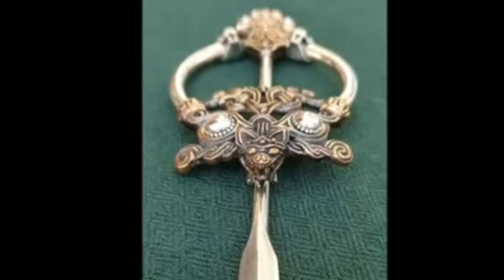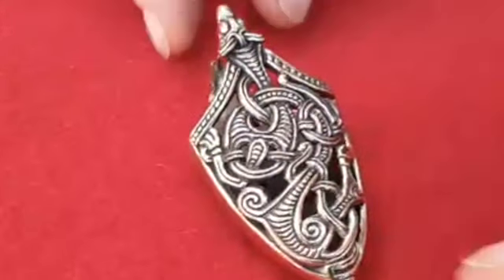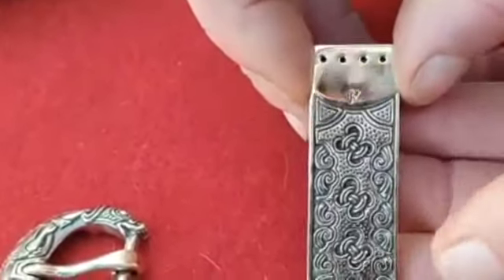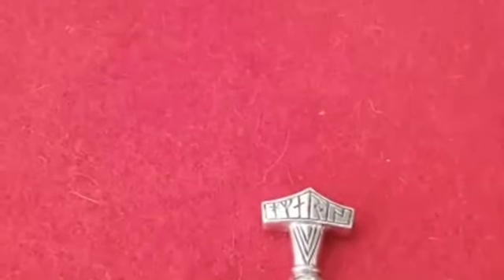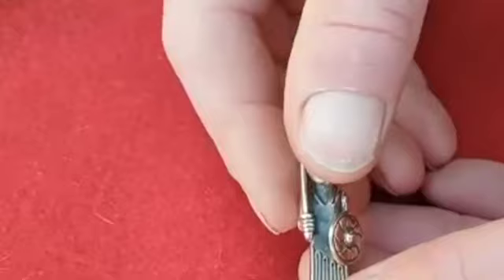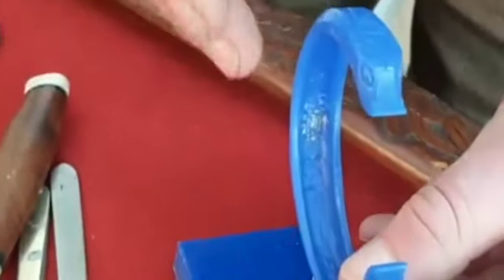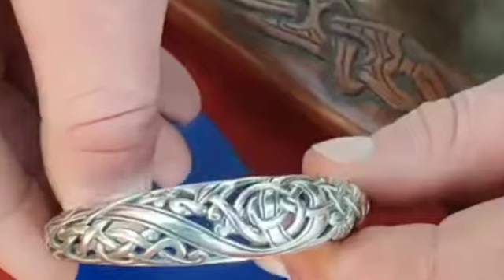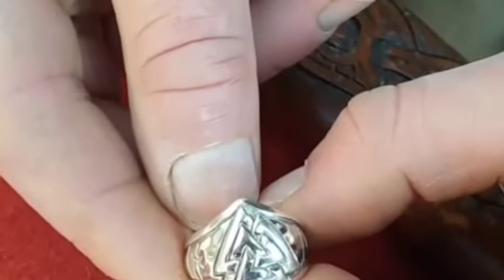Northan Viking Silver at TORM Virtual March 2021